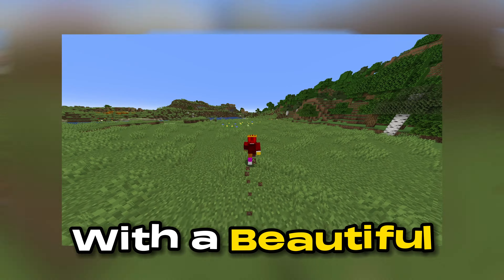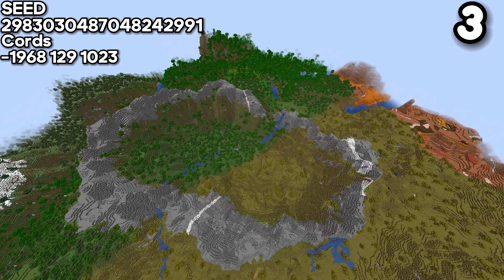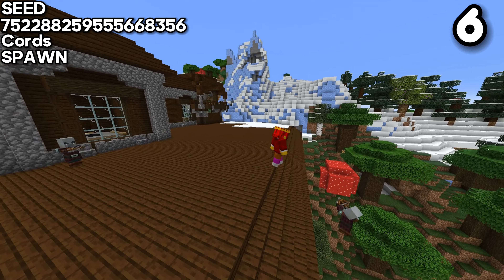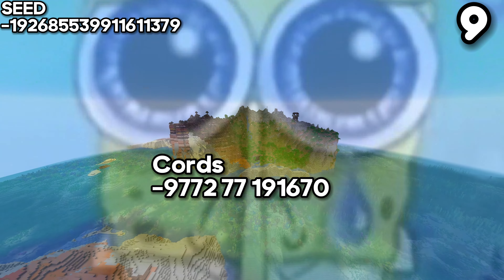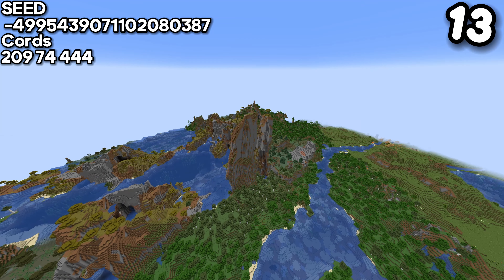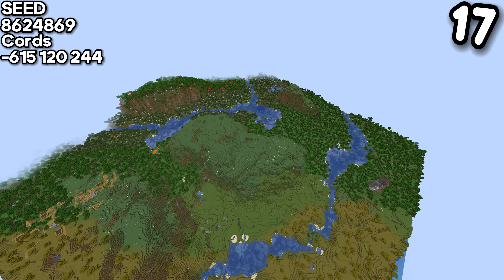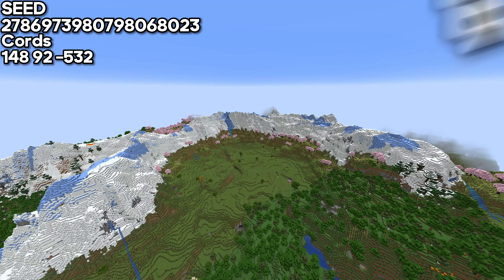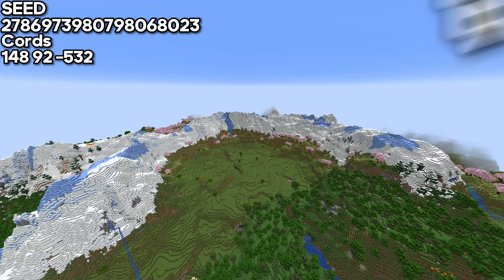Top 25 MOST Beautiful Minecraft SEEDS YOU MUST TRY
In this video, I showcase some of the best seeds that Minecraft has to offer. From jaw-dropping landscapes to hidden treasures, these seeds offer unique and exciting experiences for every type of player. Whether you're a seasoned explorer or just starting out in your Minecraft adventure, you won't want to miss what these incredible seeds have in store. Join me as we explore the possibilities and embark on an unforgettable journey through the world of Minecraft!